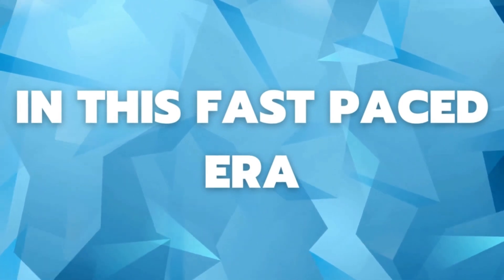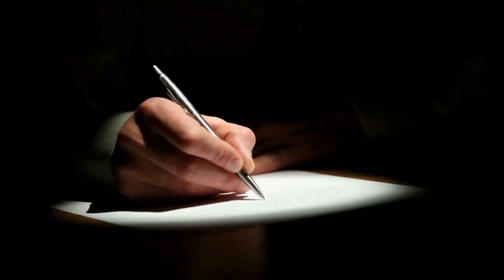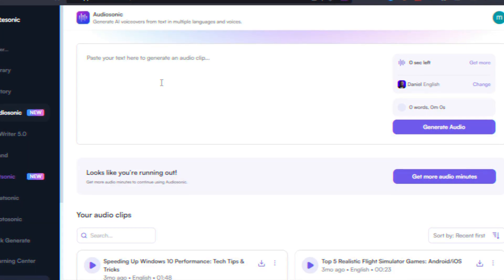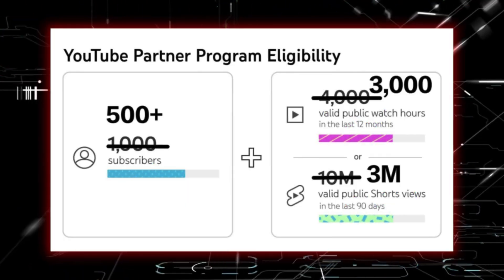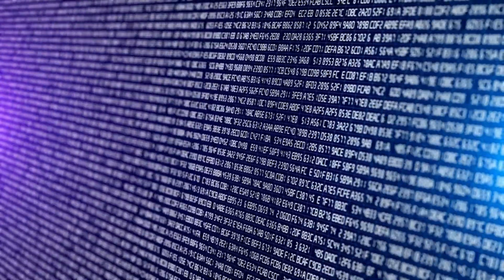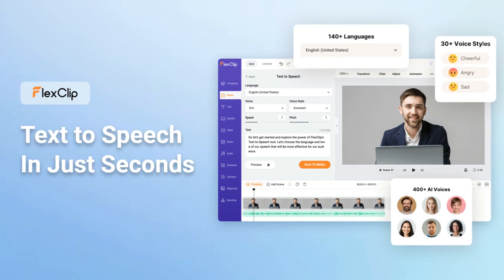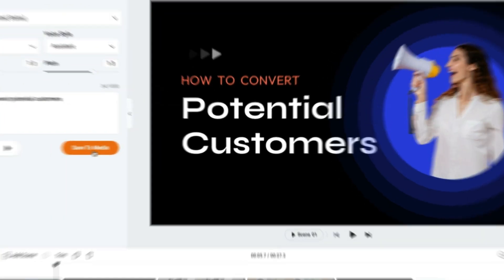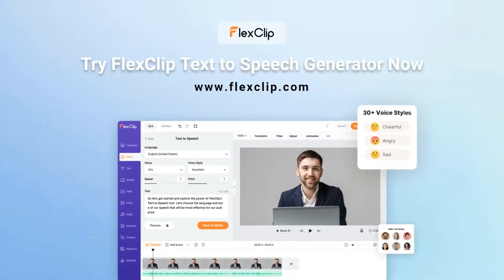How to Monetize Robotic Text To Speech Videos on YouTube In 2024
🚀 Ready to turn your Robotic Text-to-Speech videos into a lucrative revenue stream on YouTube? In this comprehensive guide for 2024, we'll show you the ins and outs of monetizing your content and maximizing your earnings! 💡💸

🛠️ Tools & Resources Helpful Links 🔗

🎓 In the first segment, we'll guide you through selecting the best Text-to-Speech software for your videos, ensuring that your content stands out with a unique robotic voice that captivates your audience.

📝 Learn the art of crafting compelling content that keeps viewers hooked from start to finish. Discover the secrets of optimizing your video titles and thumbnails for increased click-through rates and improved visibility in YouTube's search algorithm.

🔍 Dive deep into the world of SEO and understand how to use it to your advantage.

🚀 This guide isn't just about making money; it's about building a sustainable online presence. We'll share tips on engaging with your audience, fostering a sense of community, and analyzing video performance to continuously refine your strategy.

📈 Ready to embark on a journey of monetizing your robotic text-to-speech videos? 💪🤖💰